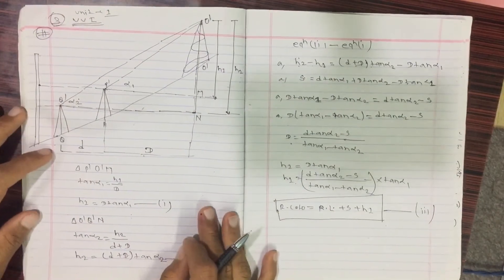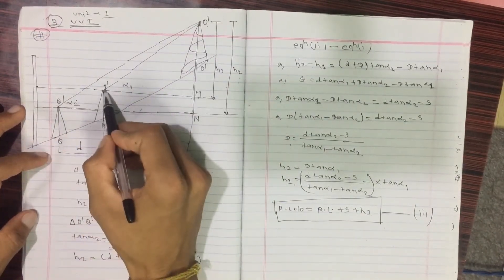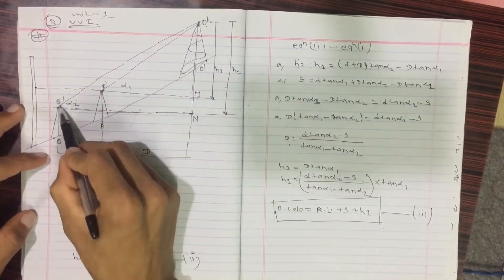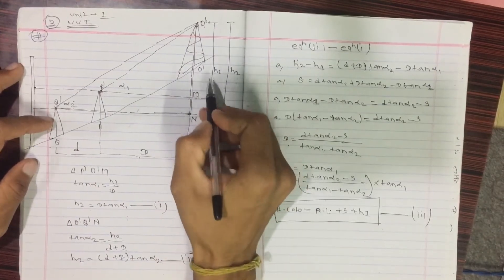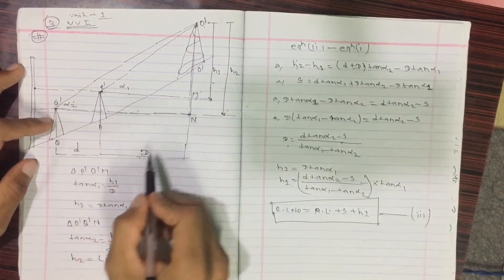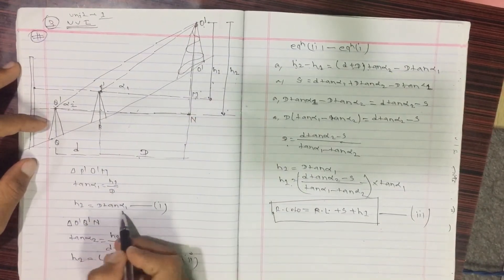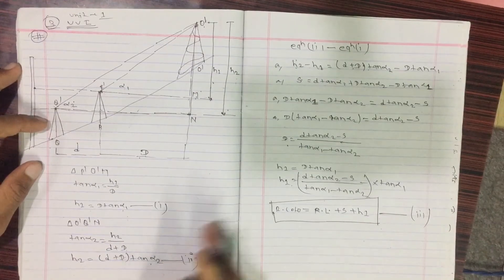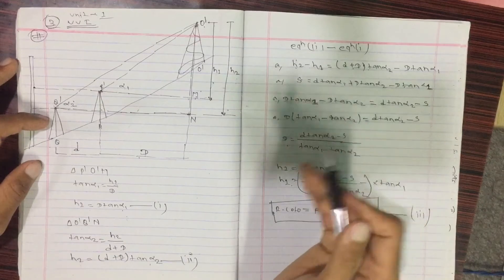Survey important questions ctevt || surveying 5th semester important questions ctevt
Determination of horizontal distance and elevation distance when instrument axes is different levels and base of objects is inaccessible
Survey important questions ctevt
surveying 5th semester important questions ctevt,